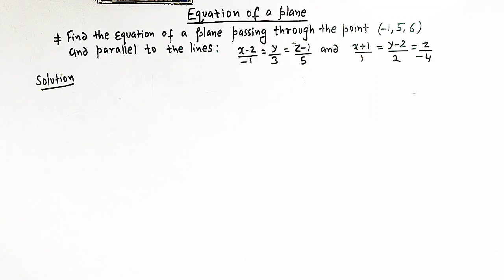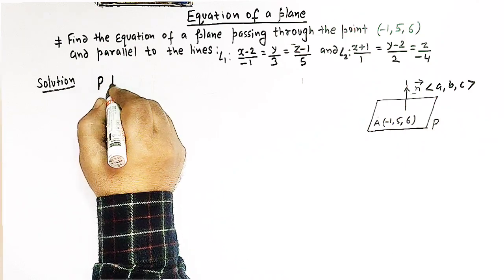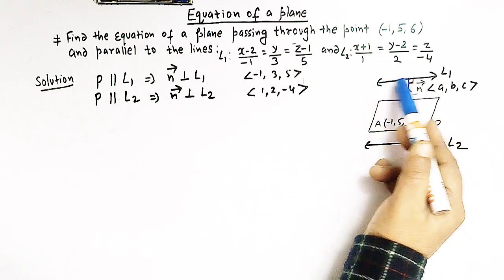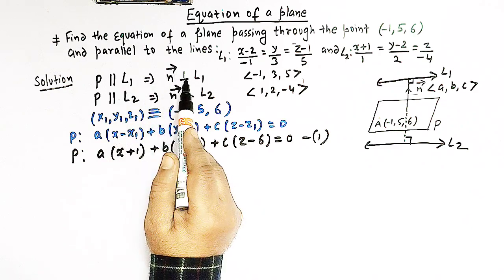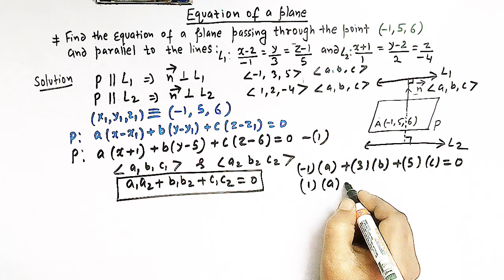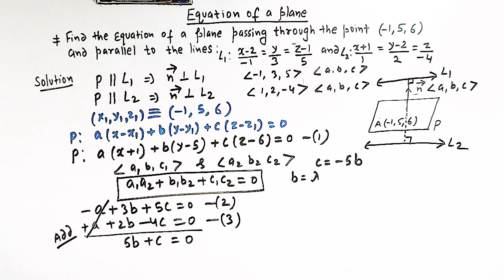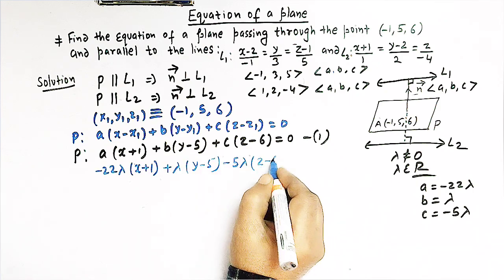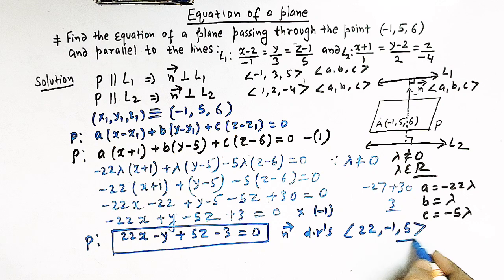~Equation of a plane passing through a given point and parallel to two given lines~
How to find the equation of a plane under given conditions.